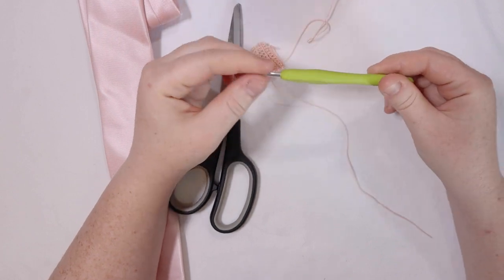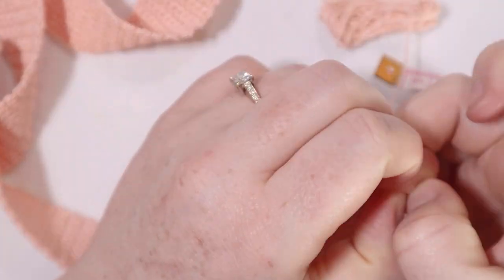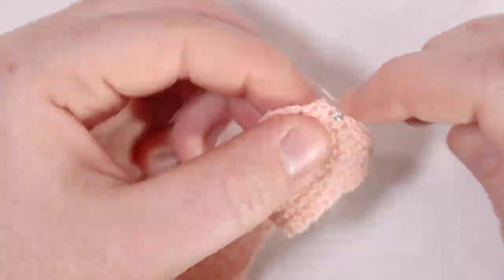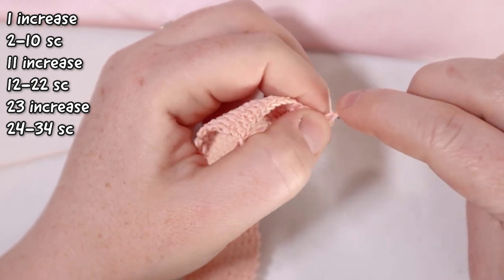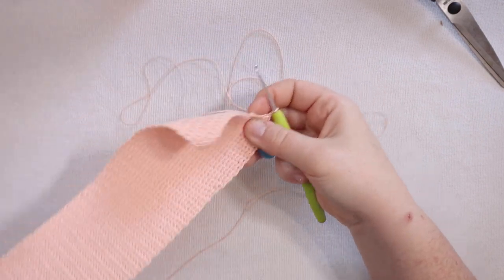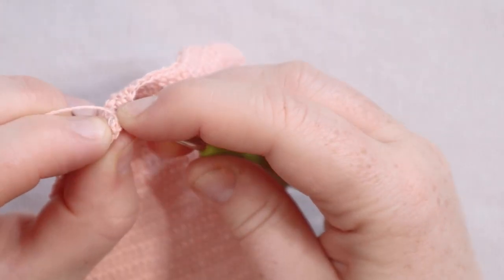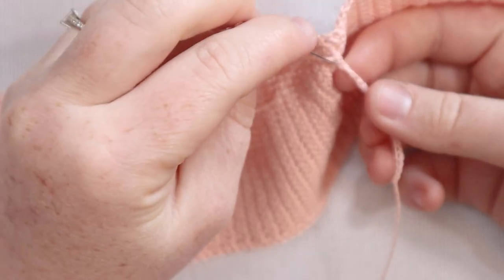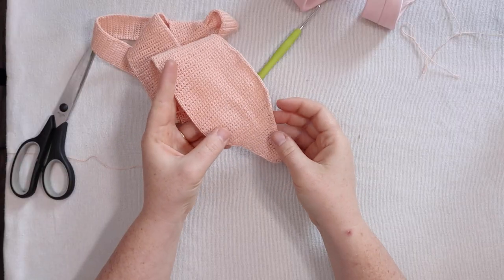how to crochet a necktie / crochet tie tutorial / easy & cute crochet project | Last Minute Laura